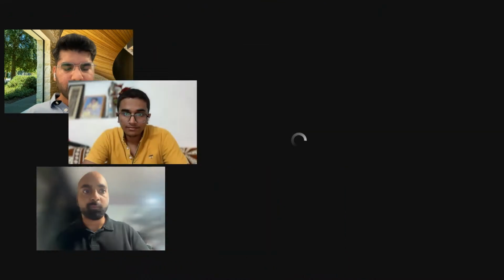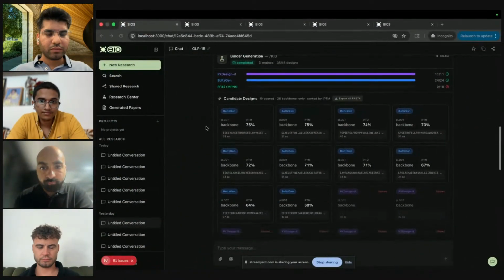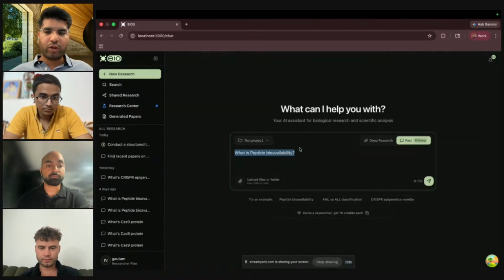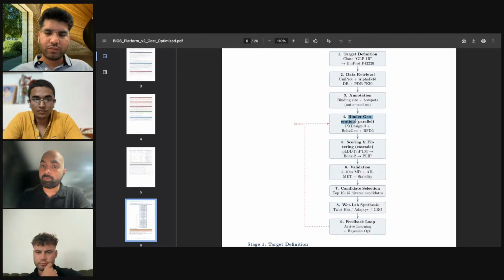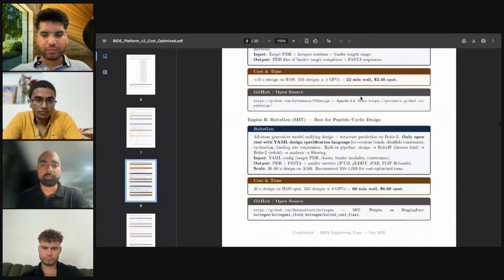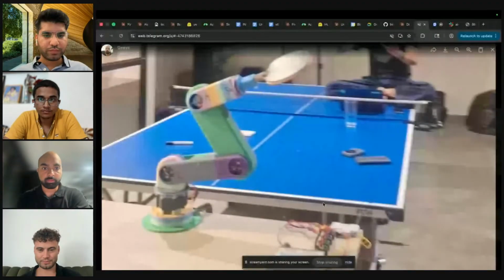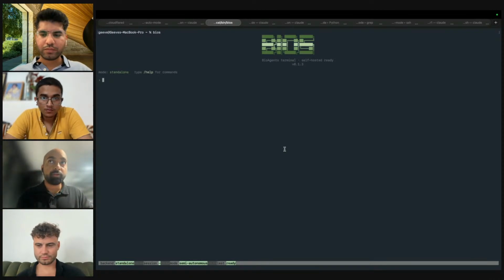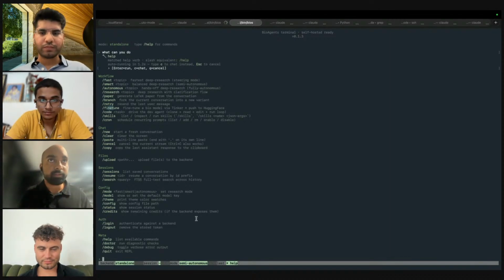Live Demo: What's New in BIOS